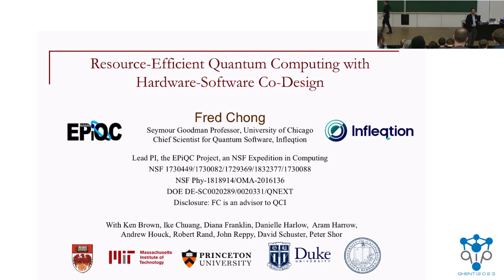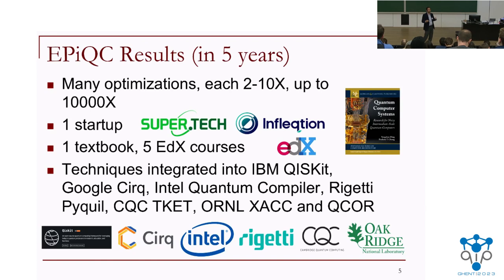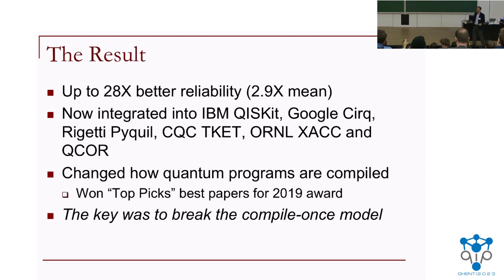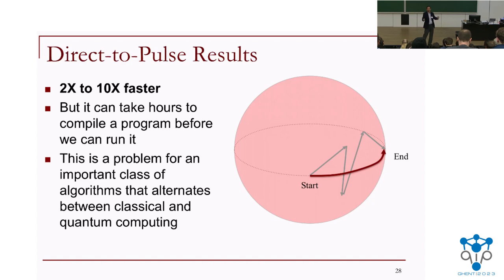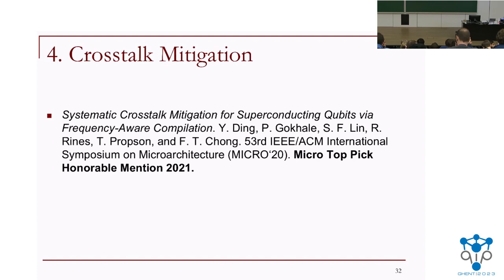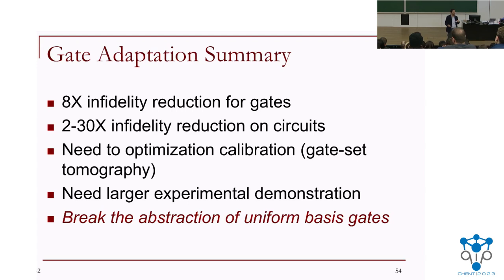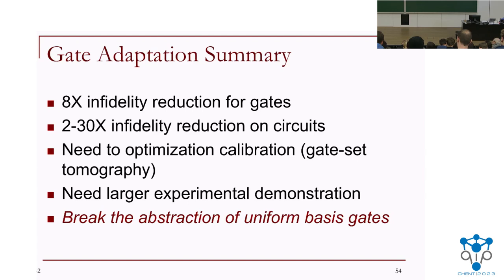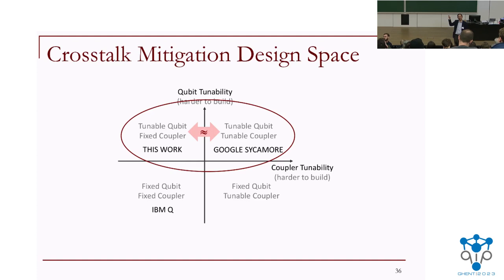QIP2023 | Quantum architecture - part 1 (Fred Chong)